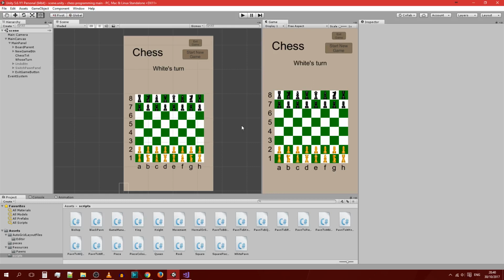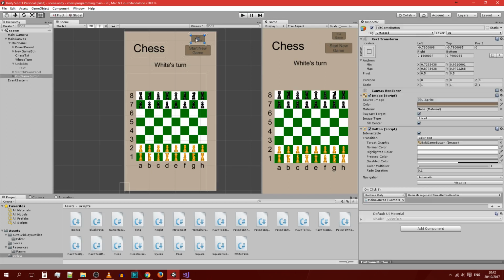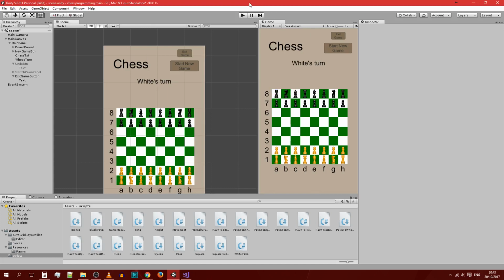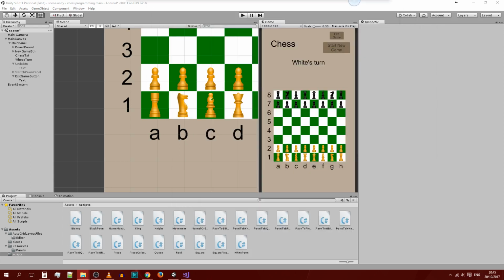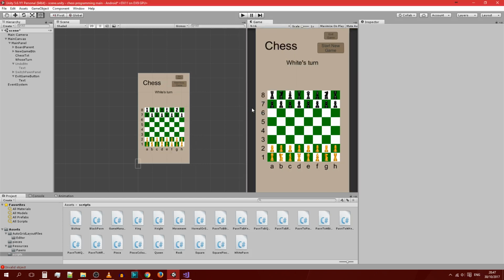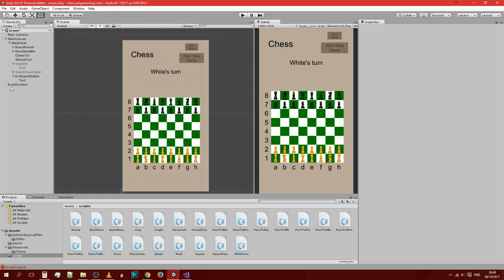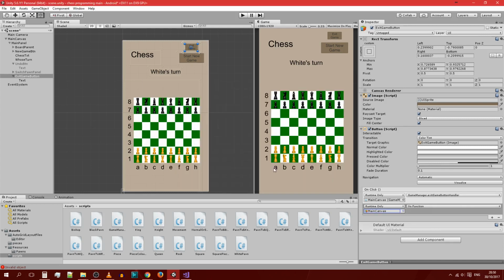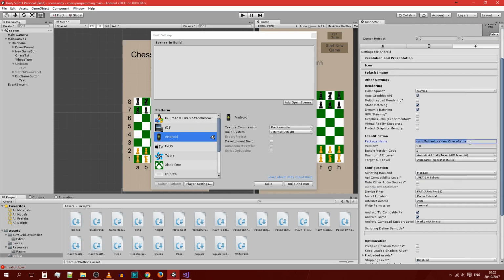Programming chess - lesson #51: Building the app!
In this video we are going to learn how to build our application and putting it on an android phone.

SDK folder location: C:\Users\User\AppData\Local\Android\sdk